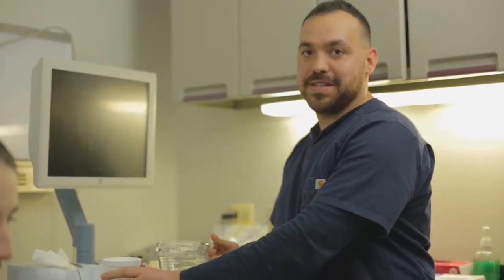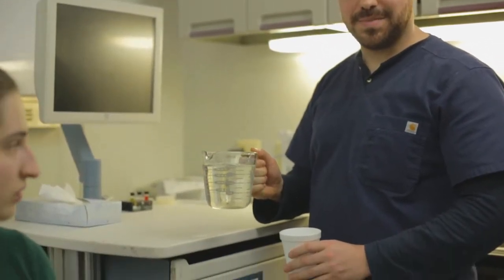3CPM EGG Training | Water Loading